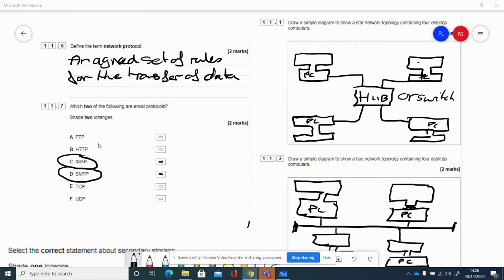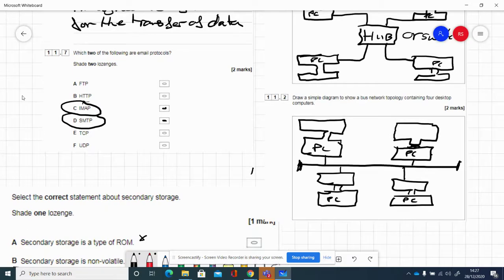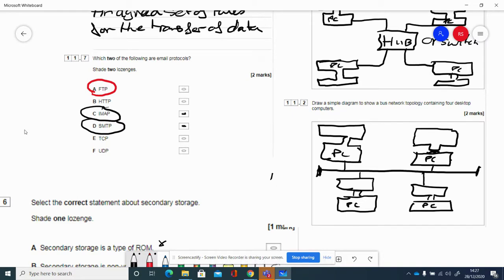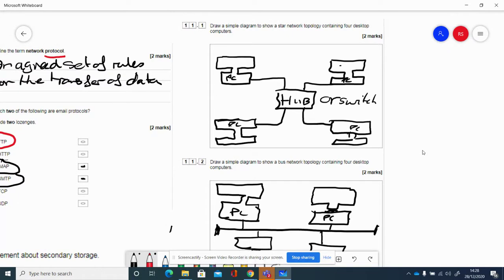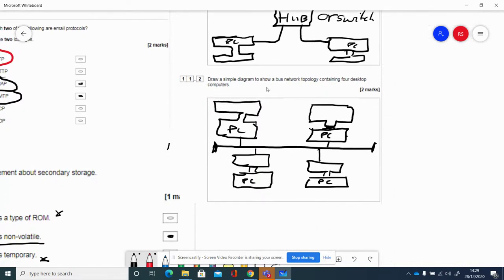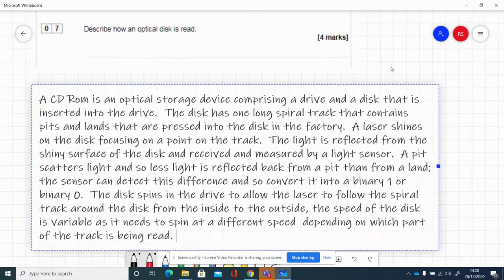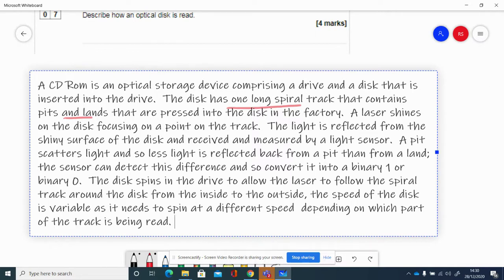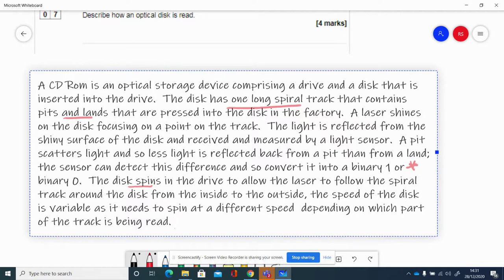Yr11 GCSE Practice Q Part 2